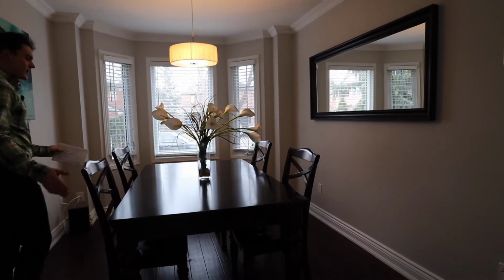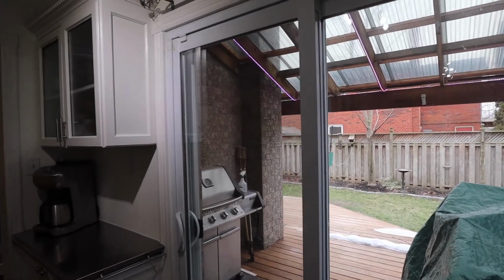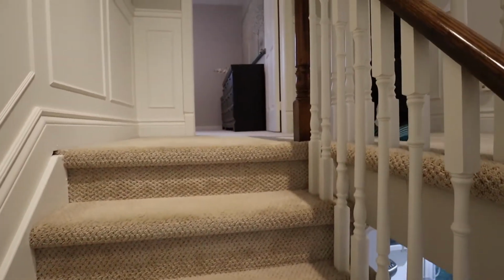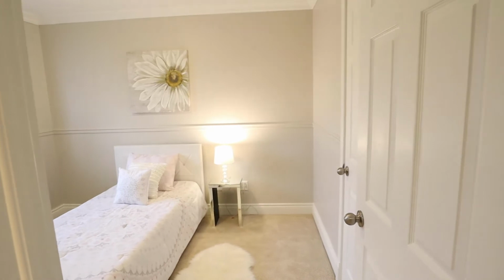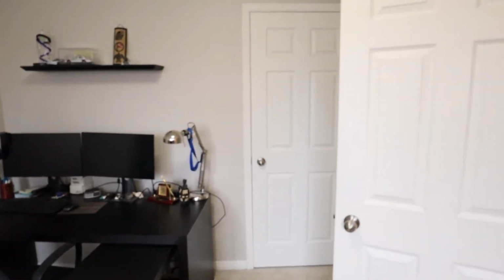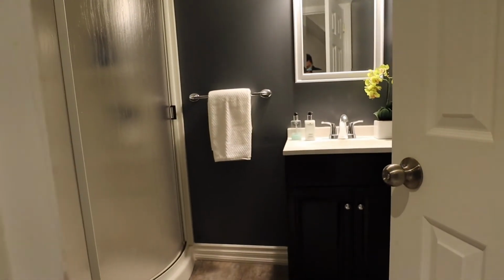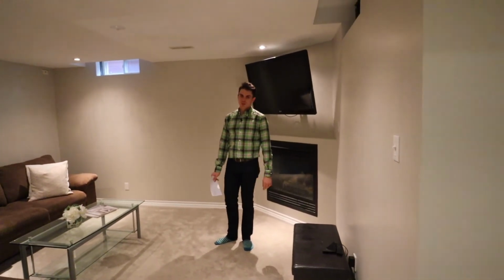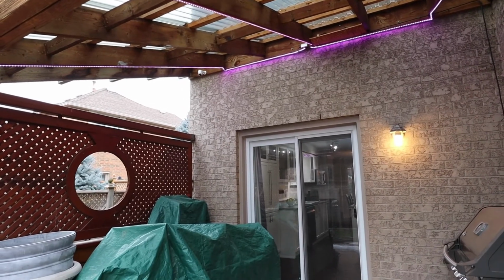Beautifully Renovated Home in West Oak Trails | House Tour 2058 Oak Bliss Crescent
Welcome to 2058 Oak bliss, a beautifully renovated home nestled in the community of West Oak Trails, Oakville. As you walk through the front door, you will be instantly dazzled by the beautiful coupling of freshly painted walls and engineered hardwood installed throughout the main floor in 2014. The walls throughout the home are elegantly dressed with Wainscotting. Head towards the kitchen, and you will be greeted by the generously sized dining room with large windows ushering in plenty of natural light. The dining room is conveniently just off of the kitchen. Continue through to the kitchen area with stainless steel appliances, including a gas stove. The kitchen is the perfect combination of contemporary flair and practicality. The durable and heat tolerant stainless steel counters are perfect for the culinary inclined. The built-in pantry offers storage galore. Head over to the family room spacious enough to accommodate a large sectional. The tranquil backyard can be accessed from the family room and kitchen. The main floor also offers a nicely updated two-piece powder room.
Continue upstairs to explore the second level. The second level boasts a cozy, light-colored Berber carpet. As you reach the top of the stairs, head into the commodious master bedroom large enough to accommodate a king-sized bed. There’s also a walk-in closet and a three-piece master ensuite tastefully updated in 2020. The second level also offers three other generously sized bedrooms and a four-piece bathroom updated in 2020.
The fully-finished lower level is an ideal space for the family with a wine-cellar, rec room, updated basement laundry, and three-piece bathroom in 2019.
The impeccably well-maintained backyard includes a hot tub; and deck replaced in 2018. The overhead cover sheltering part of the deck was replaced in 2014.

Other updates include a new garage door and garage door opener in 2019; the driveway was also re-finished in 2018. This home is settled in a community rich with amenities, including 16 Mile creek, parks, trails, public transit, and top-rated schools.